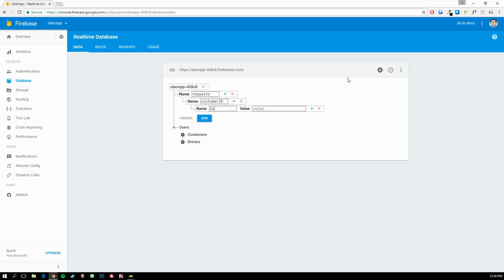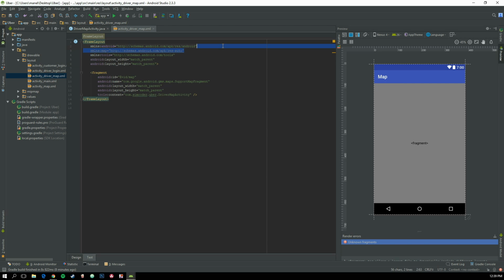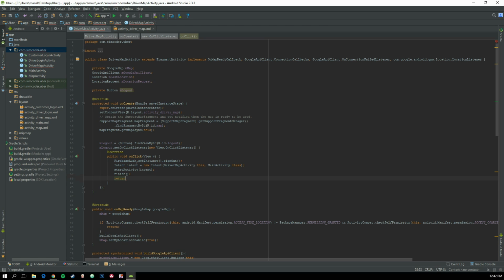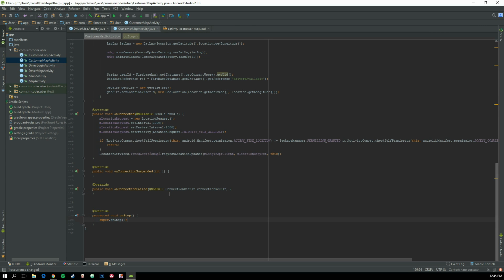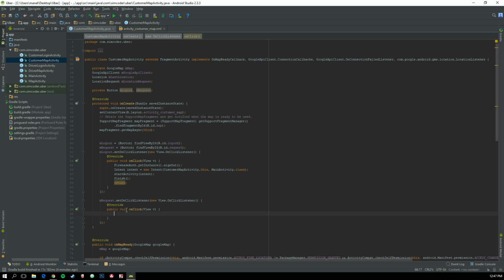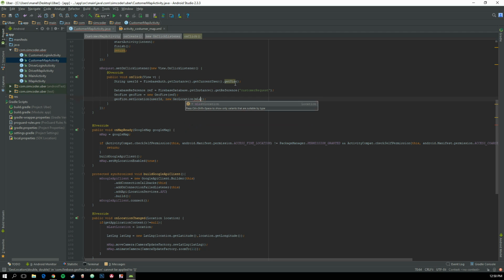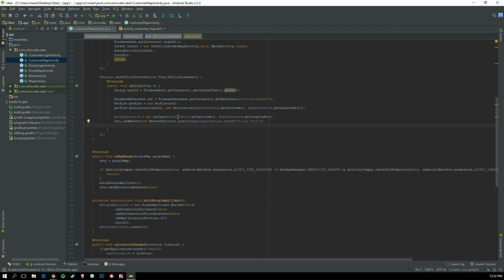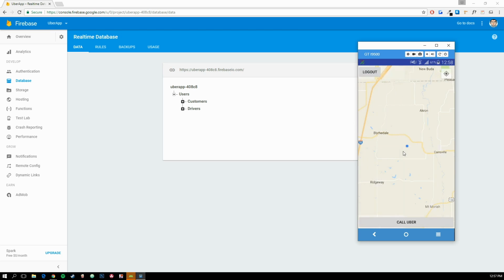Make an Android App Like UBER - Part 7 - Make a Pickup Request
**Series Description**

Make a Pickup Request

1 - Introduction - 0:10
2 . Database Organization - 00:45
3 - Coding - 2:45
4 - Logout Button - 3:10
5 - Customer Map Activity - 7:10
6 - Uber Request - 10:15
6 - Compile & Test - 18:45

**Links**